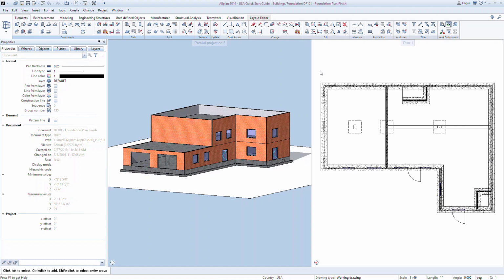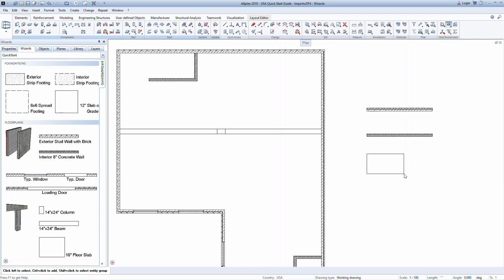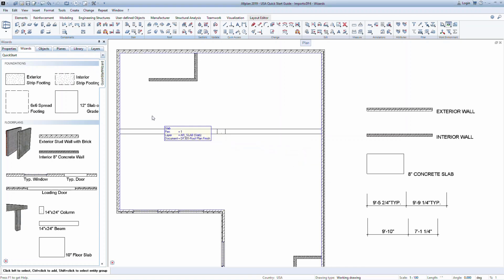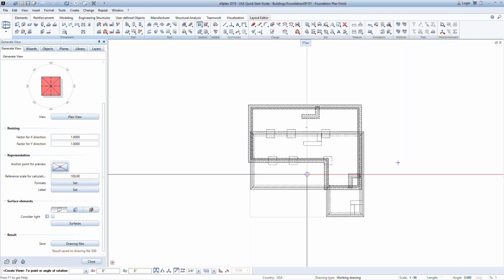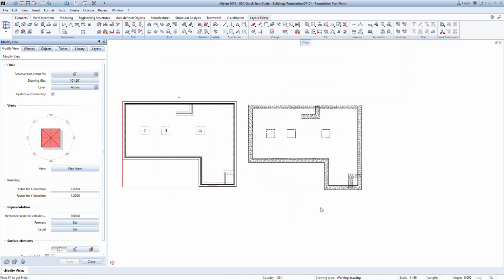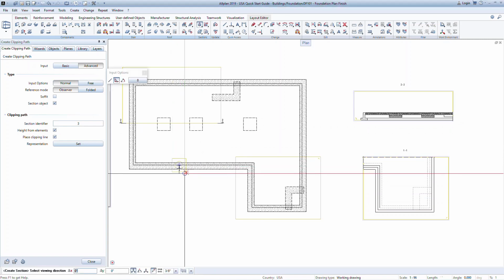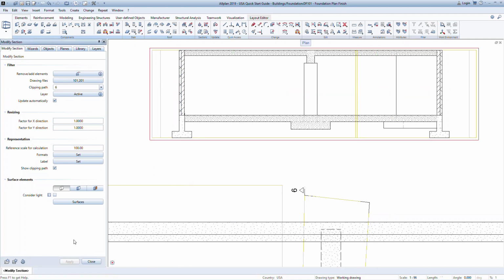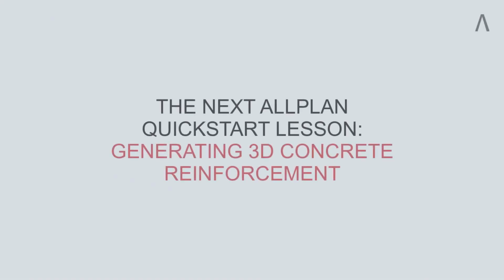Allplan 2019 QuickStart Lesson 6 - Wizards, views and sections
Lesson 6 of the Allplan Building QuickStart Guide will demonstrate how to:
• Create a custom wizard
• Create and work with views and sections